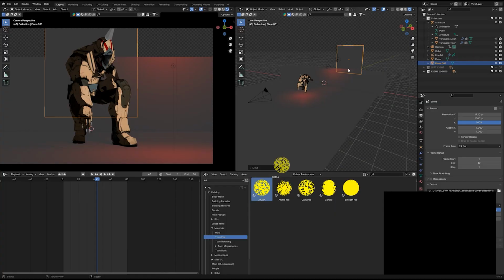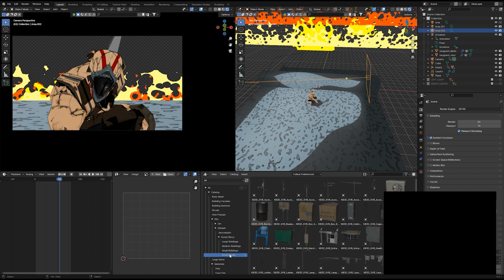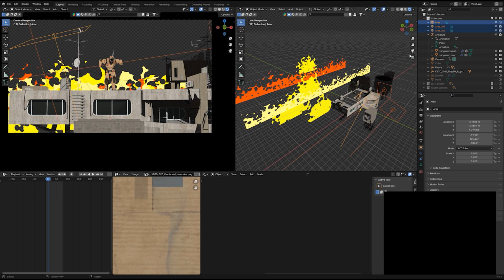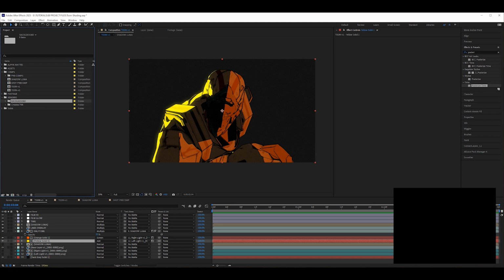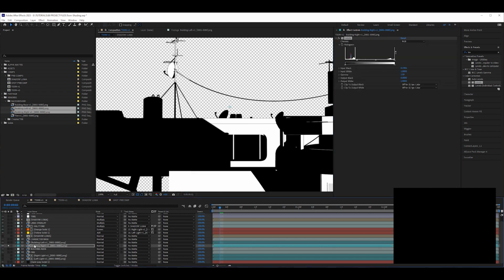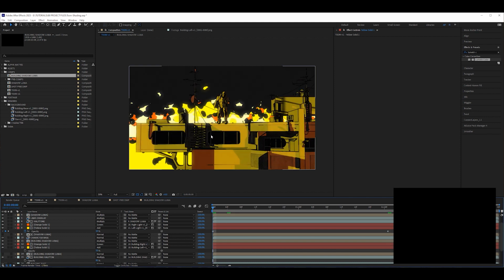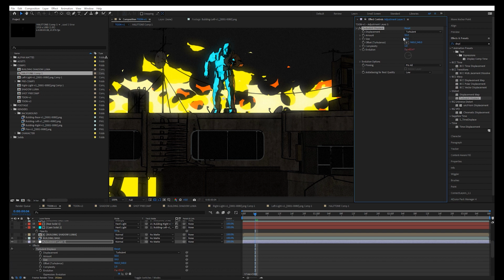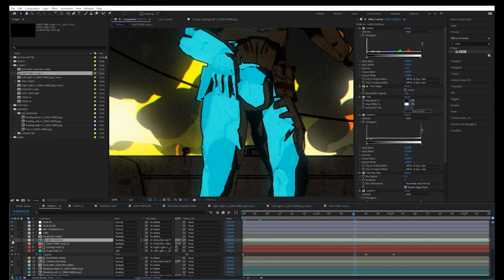Toon animation style in EEVEE Blender - Part 3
Use EEVEE to create toon-style animations in Blender! Part 3 finishes out the shot by creating the background.

Say hello!

00:00 - Intro
00:16 - Anime Fire
01:47 - Building Background
04:36 - Adding light to background
06:01 - Rendering Background layers
07:54 - Compositing Background in After Effects
13:08 - Final After Effects Composite
16:41 - Color Grading